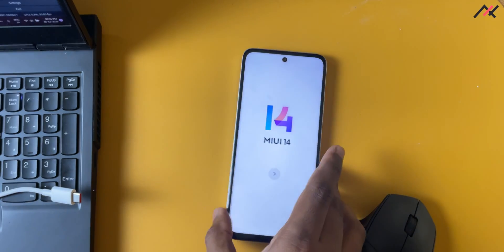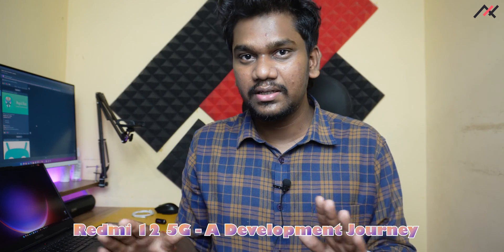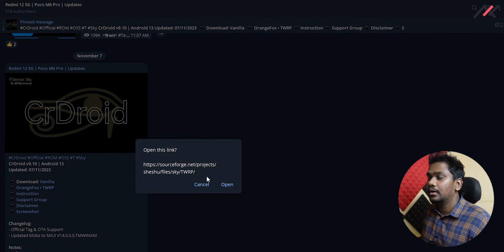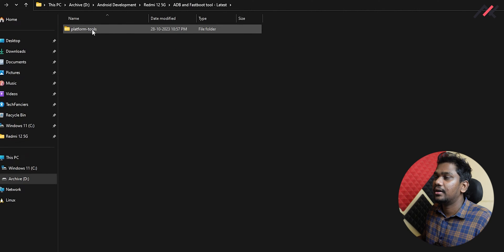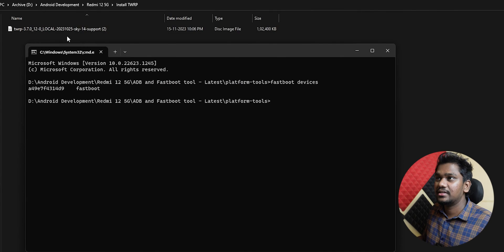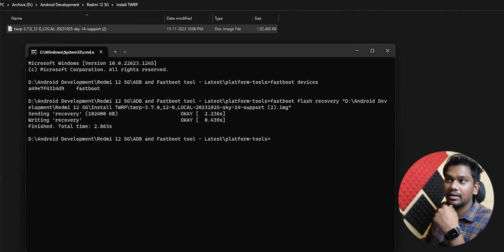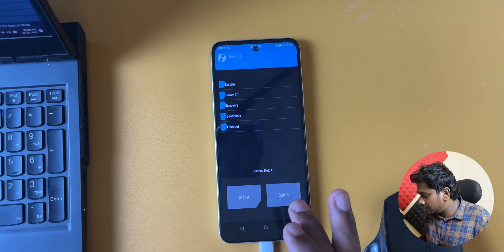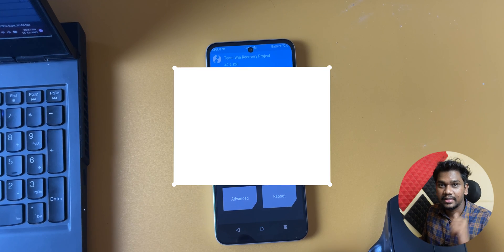Redmi 12 5G / POCO M6 Pro 5G - Ep.02: Install TWRP / Custom Recovery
Redmi 12 5G / POCO M6 Pro 5G - Ep.02: Install TWRP / Custom Recovery | How to install TWRP on Redmi 12 5g - Easy Method

Learn how to take your Redmi 12 5G and POCO M6 Pro 5G to the next level by installing TWRP (Team Win Recovery Project) or a custom recovery. This essential step sets the stage for advanced modifications and installations in upcoming episodes